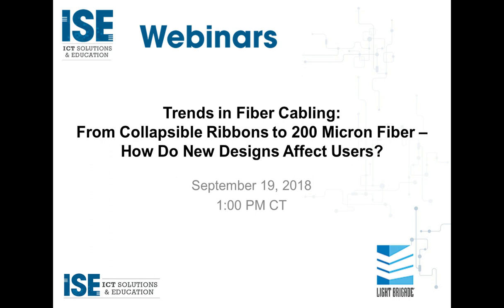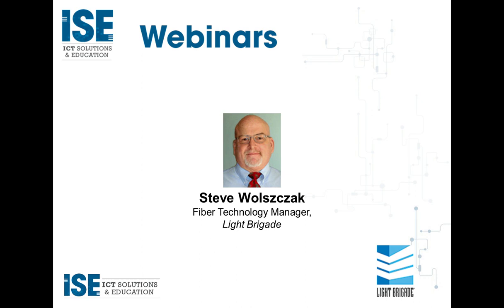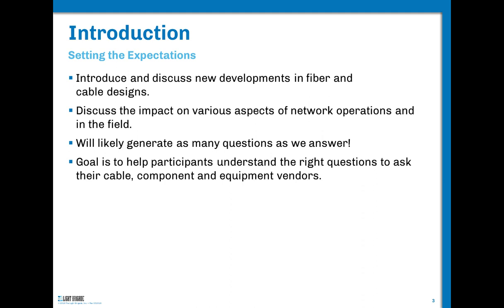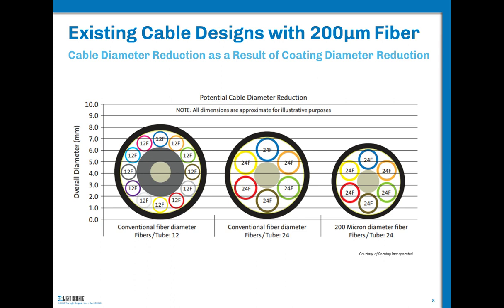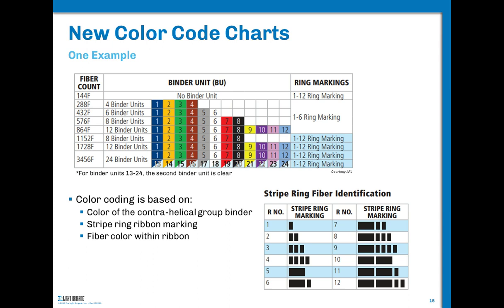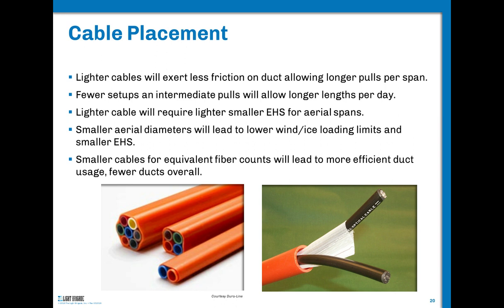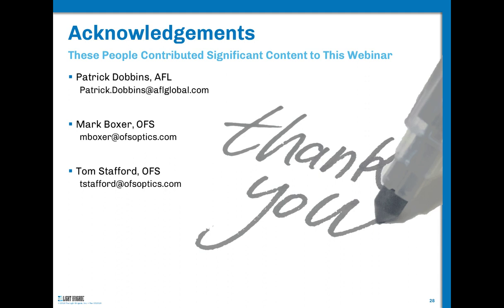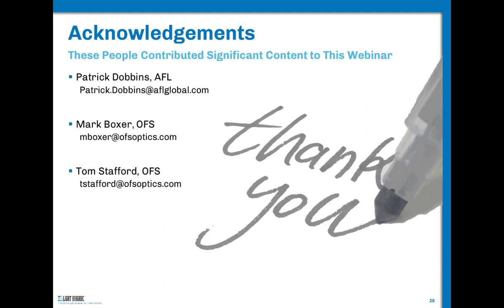Trends in Fiber Cabling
This webinar will discuss the new Ultra High Density cable designs and how rollable fiber ribbons and 200µm fibers are making this possible.  How will these changes impact planning, procurement, installation, troubleshooting and restoration?  How will they affect other hardware such as closures, cabinetry and splicing equipment?  How can you plan ahead to get the maximum benefit from these revolutionary new designs and deal with fiber counts in the thousands per cable?  Learn the key factors to consider and how to avoid future pitfalls.